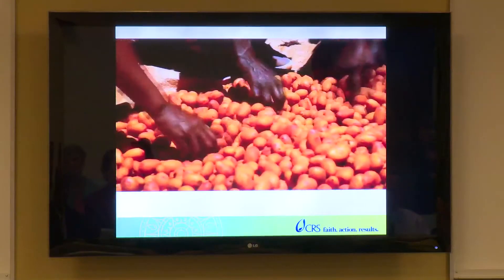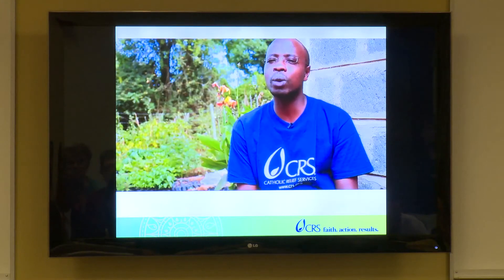Building Resilience in Poor Communities through Innovation Workshop 1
Catholic Relief Services' Steve Helen, Director of ICT Architecture Design, shares some of the highlights from the agency’s ICT4D conference in Nairobi last March.